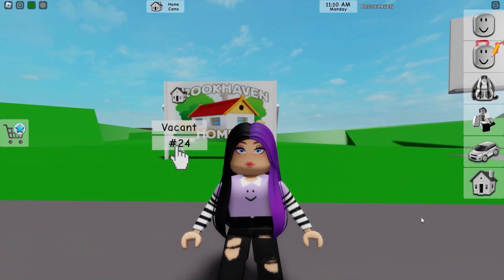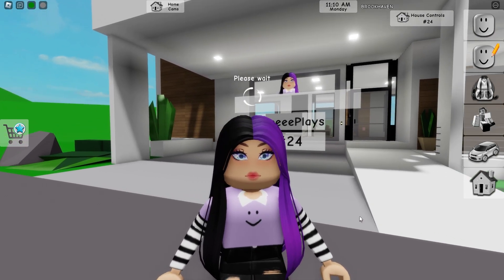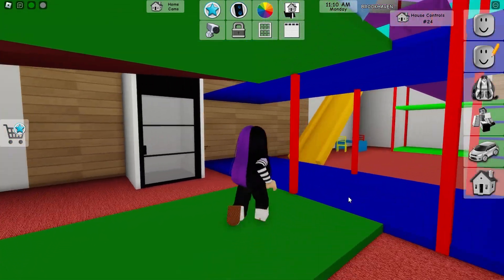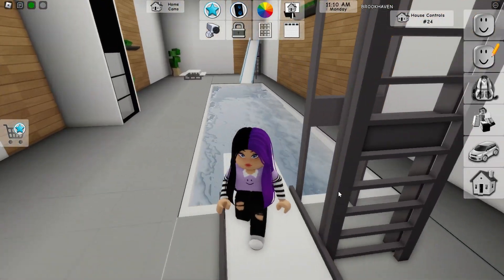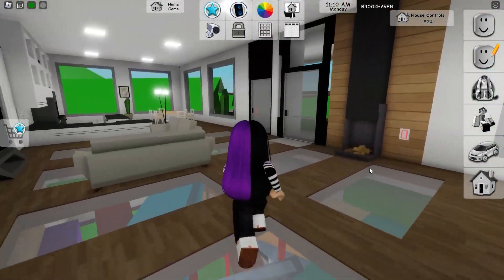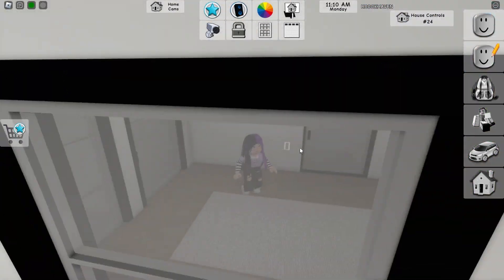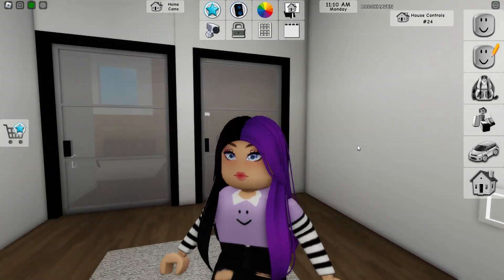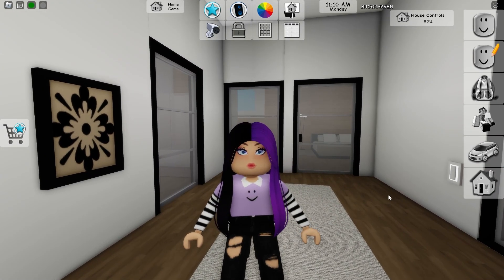ALL SECRETS IN THE NEW HOUSE!! | BROOKHAVEN ROBLOX